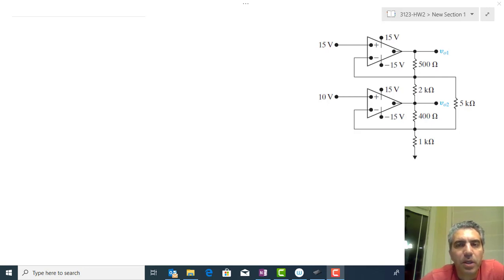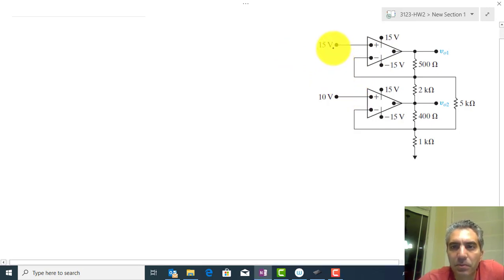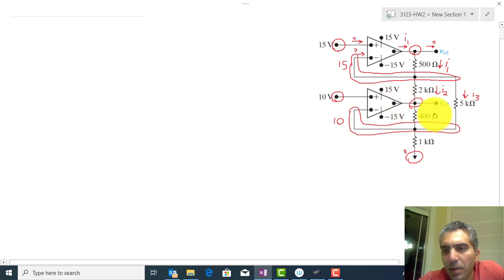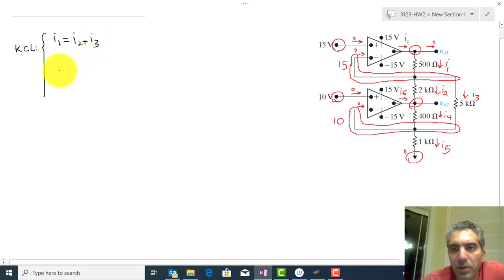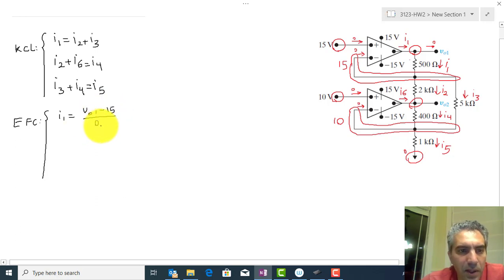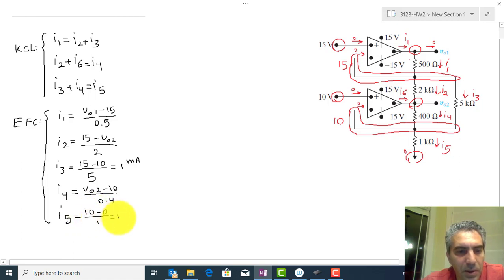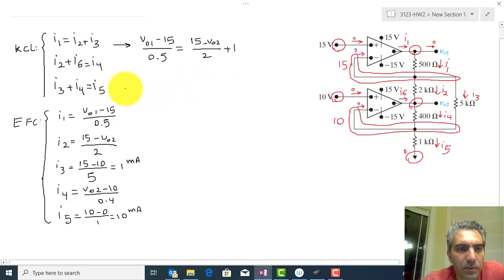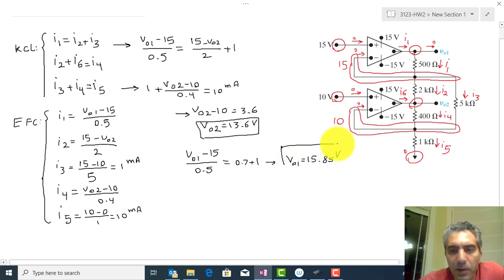ideal Op-Amp Practice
Solution to a circuit analysis problem including ideal Op-Amps